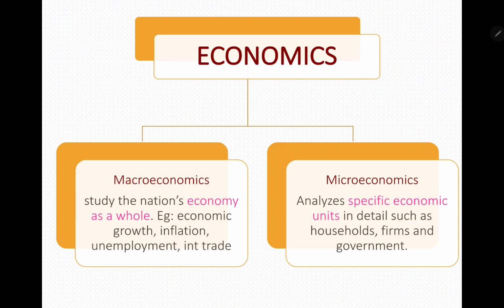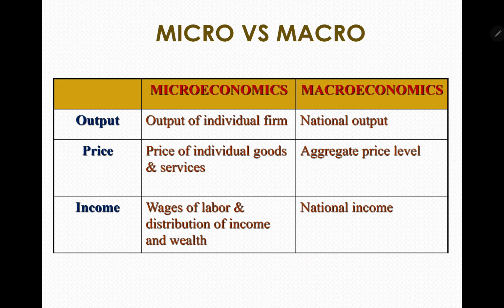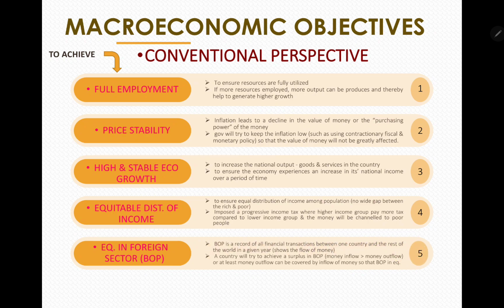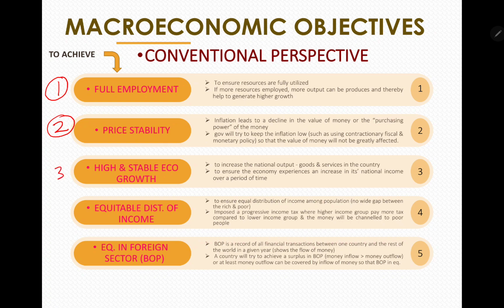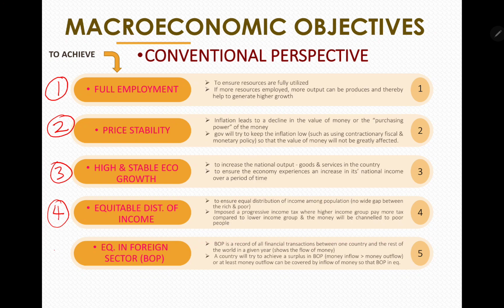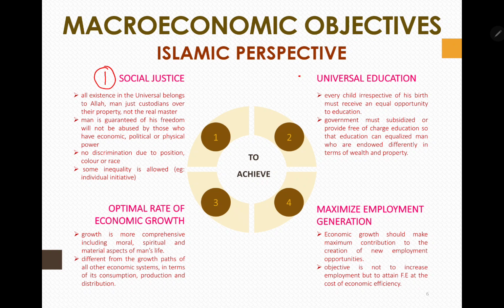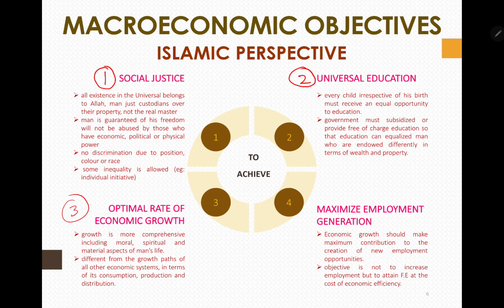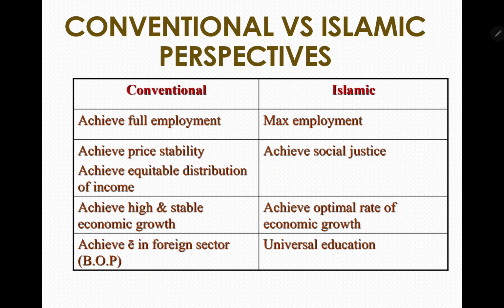ECO211 - INTRO TO MACROECONOMICS & MACROECONOMIC OBJECTIVES (CONVENTIONAL & ISLAMIC PERSPECTIVES)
THIS CHAPTER WILL COVER ON THE INTRODUCTION TO MACROECONOMICS, DIFFERENCES BETWEEN MICROECONOMICS & MACROECONOMIC AS WEL AS MACROECONOMIC OBJECTIVES FROM CONVENTIONAL & ISLAMIC PERSPECTIVES